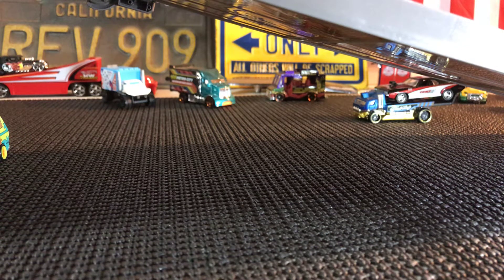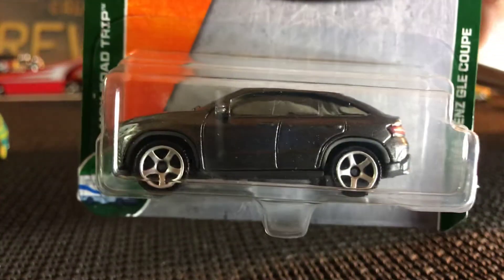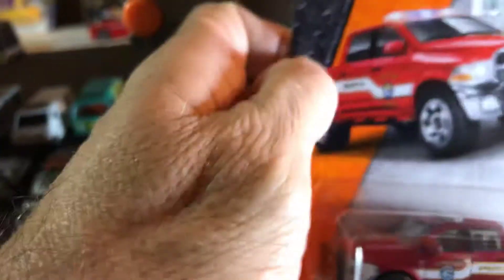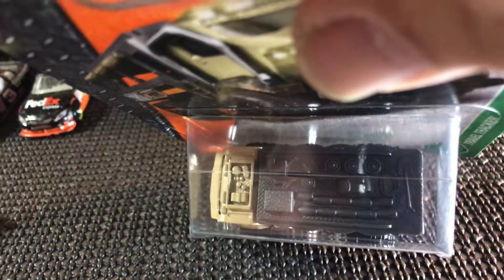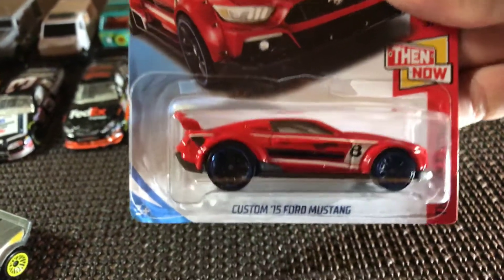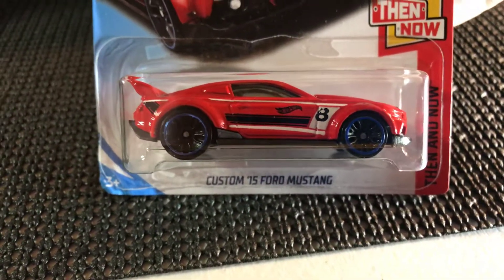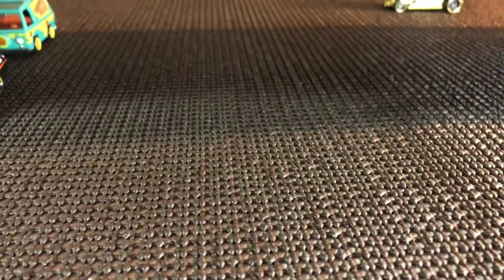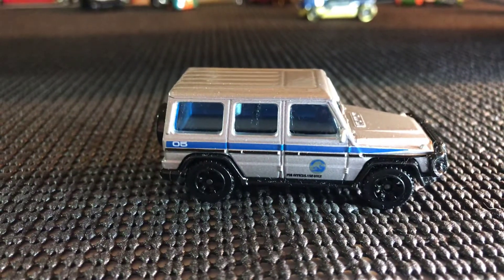M & J Die Cast Racing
Opening single packs